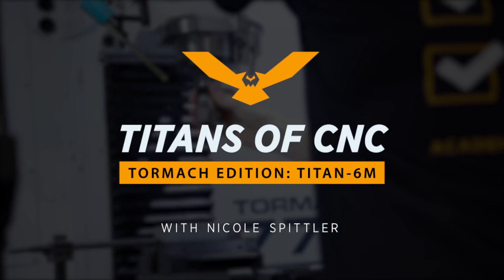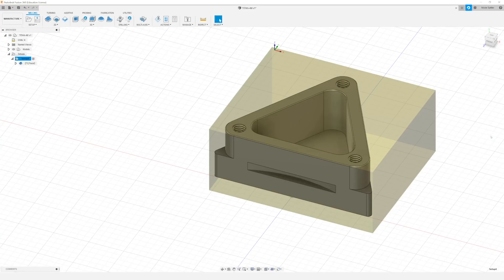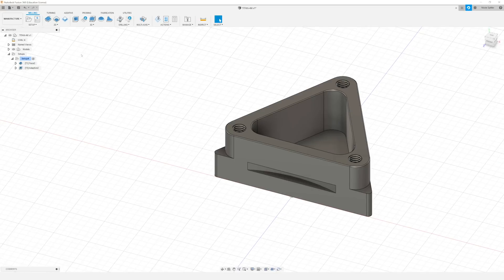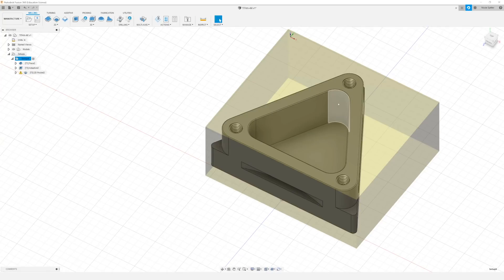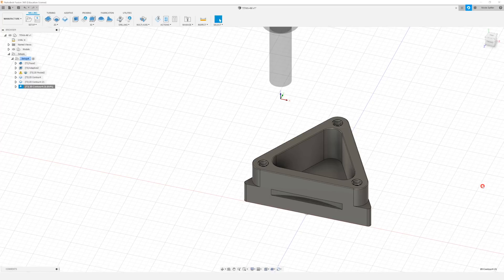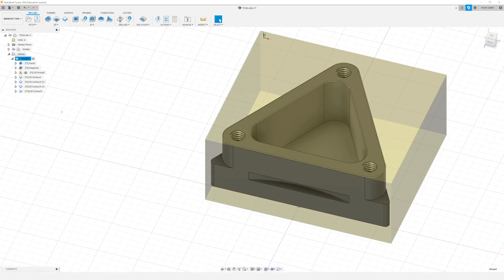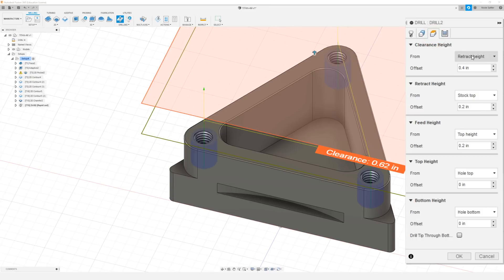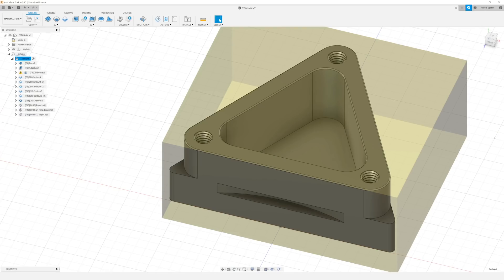LOW HP MACHINING | TORMACH TUTORIAL | PROGRAMMING THE TITAN-4M IN FUSION 360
TITAN Building Blocks programming tutorials for low HP machines, now available on our FREE Academy.

These tutorials were made with the latest revision of Fusion 360 and work on all 3-Axis Mills.

MB017E7JAFBH4VC